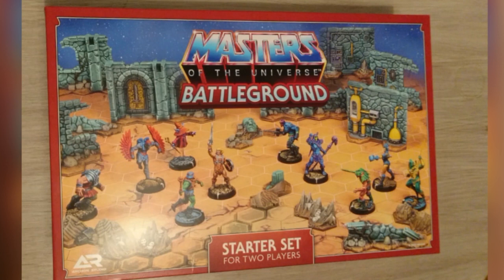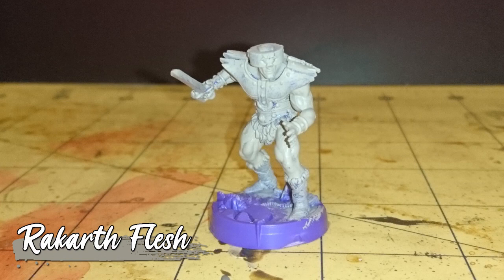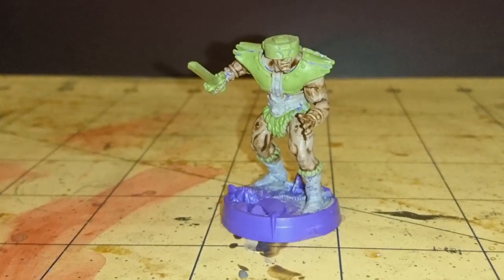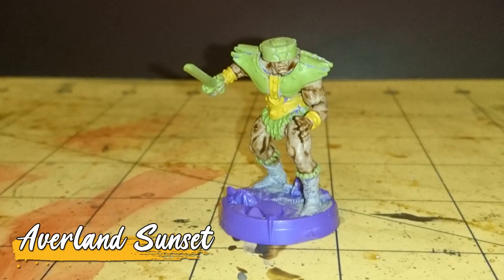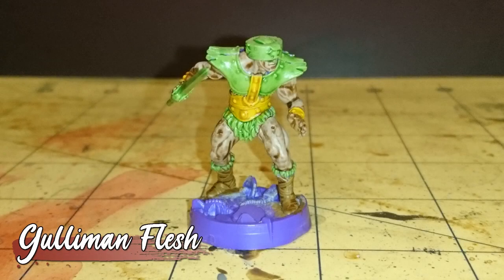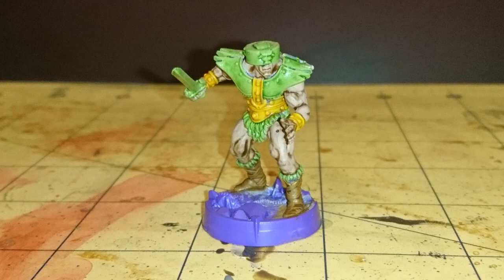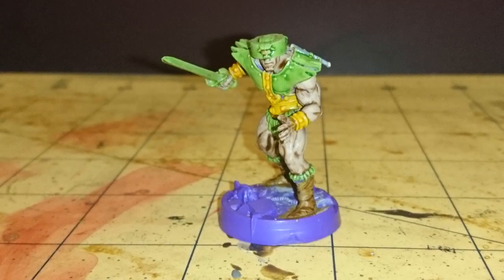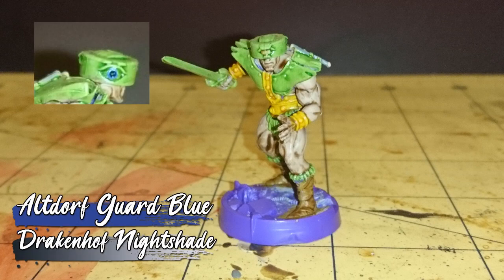TTPITL: Tri-Klops (Masters of the Universe: Battleground)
So, it's TTPITL Tuesday, and today's second video has us fire up the Paint-o-Matic 5000 to see how I painted Tri-Klops, from Master of the Universe Battleground...